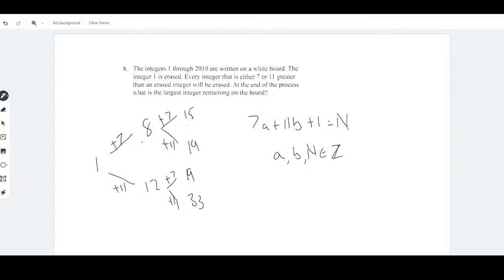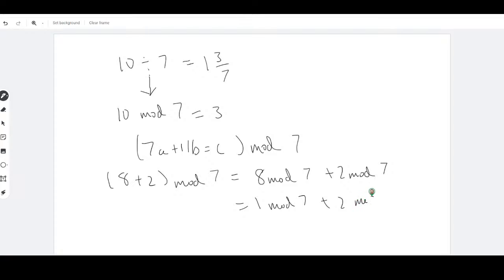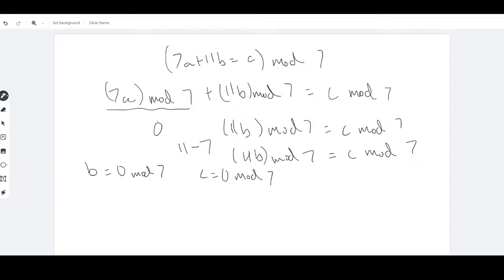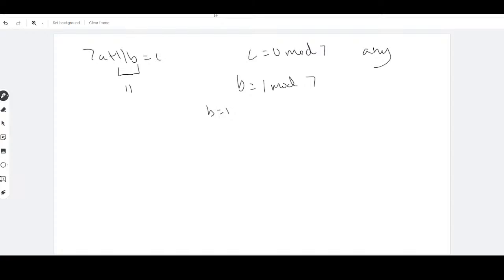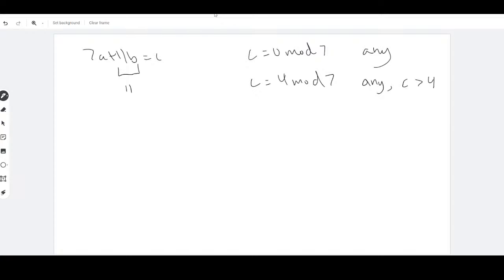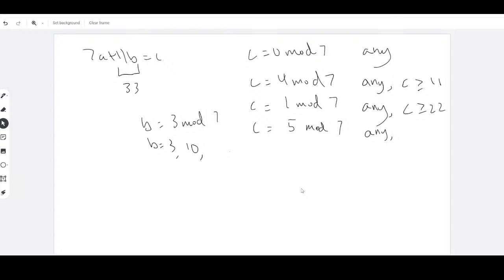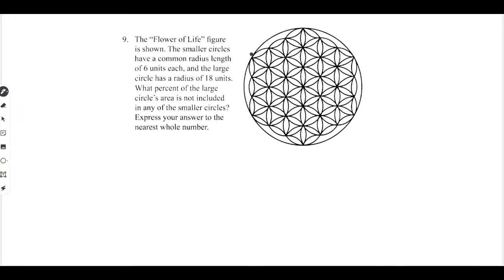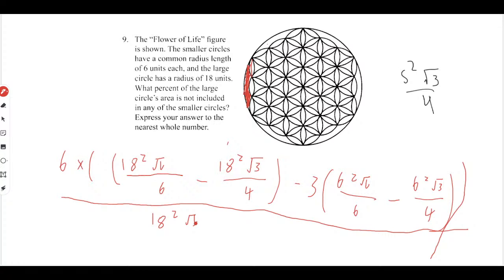Mathcounts 2010 Nationals